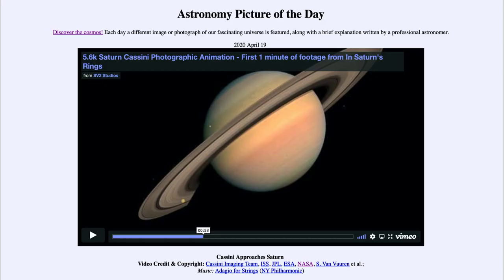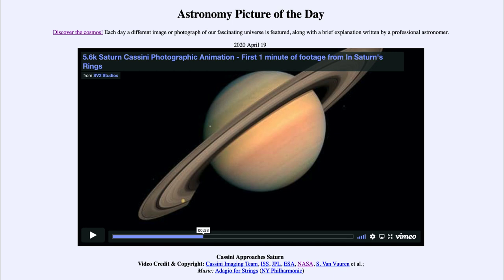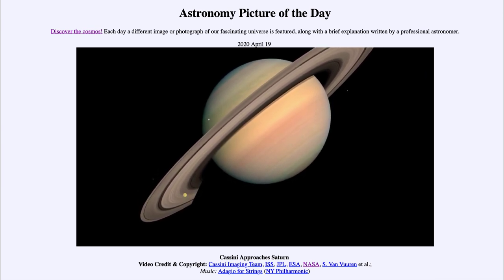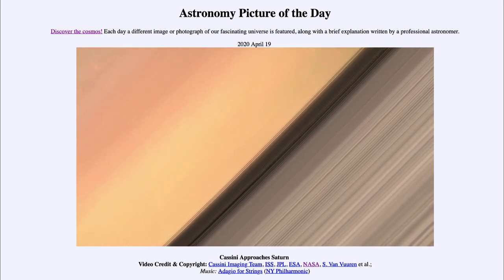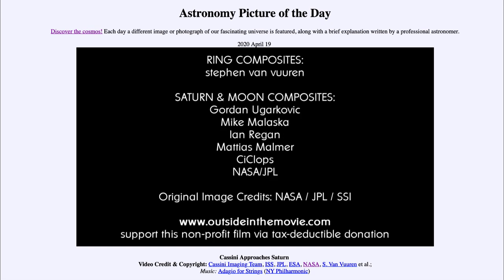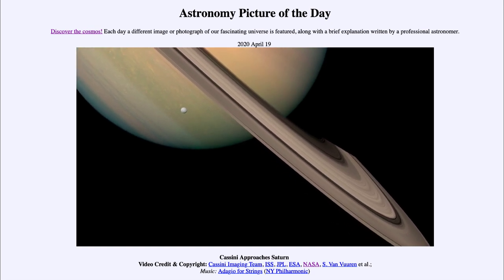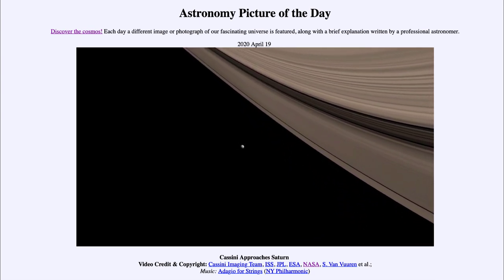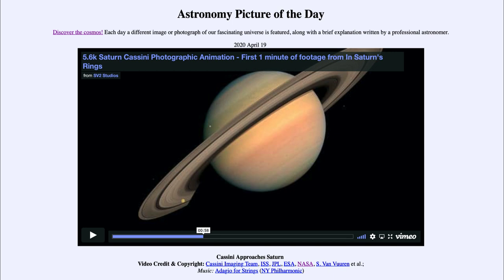2020 April 19 - Cassini Approaches Saturn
In today's image, we see a video clip put together from images taken as the Cassini Spacecraft approached Saturn. The Cassini craft orbited Saturn for over a decade studying the ringed planet and its moons before running low on Fues and being directed to enter Saturn's atmosphere which would have destroyed the craft.